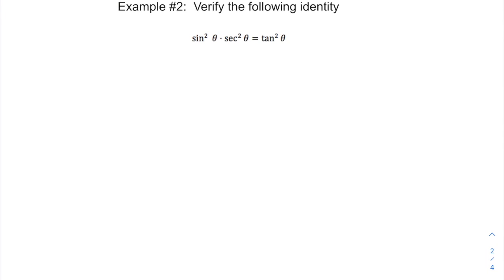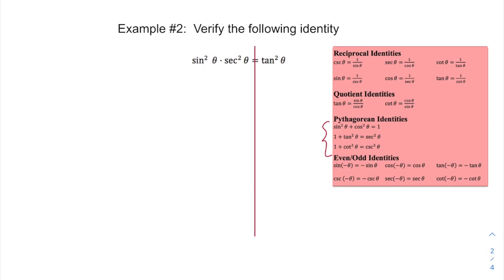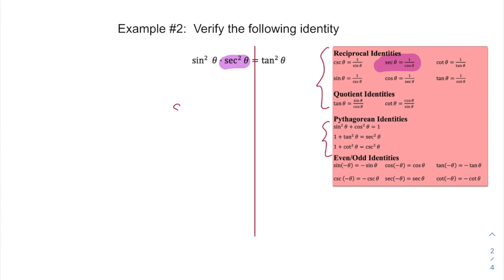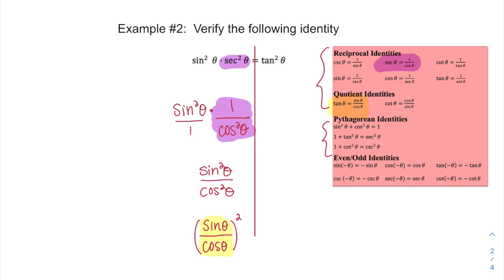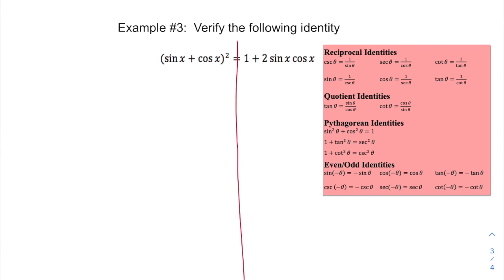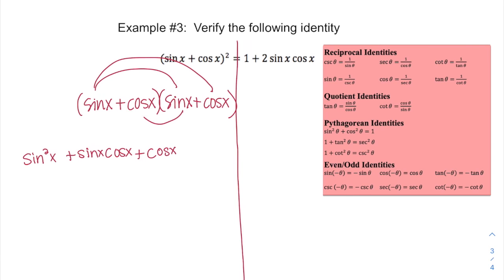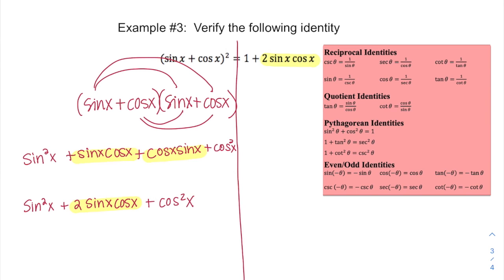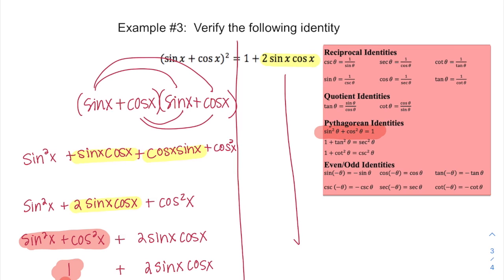AAlg2 - Verifying Identities - Examples #2-#3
This video is about AAlg2 - Verifying Identities - Examples #2-#3